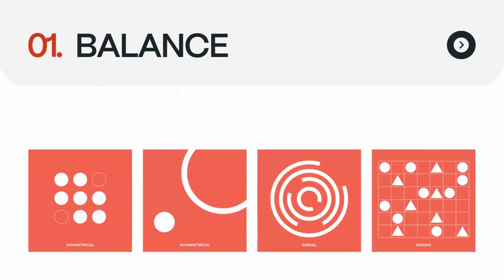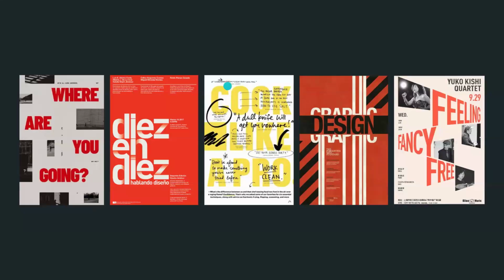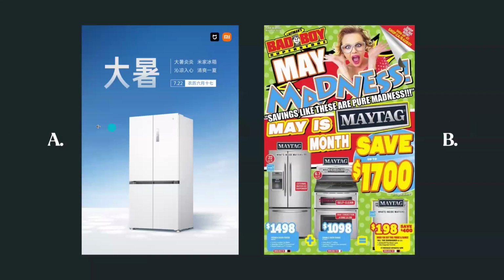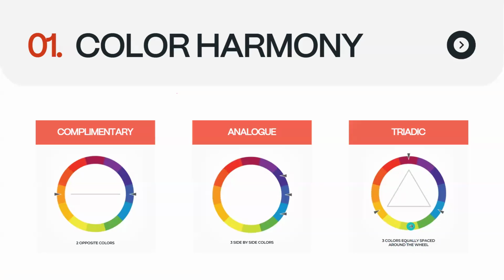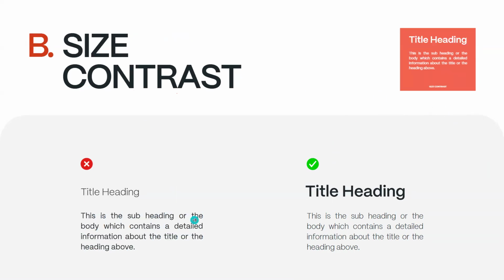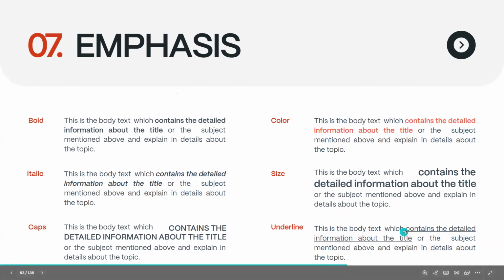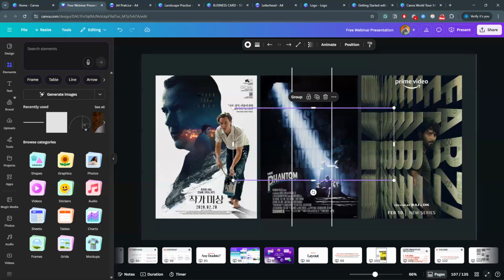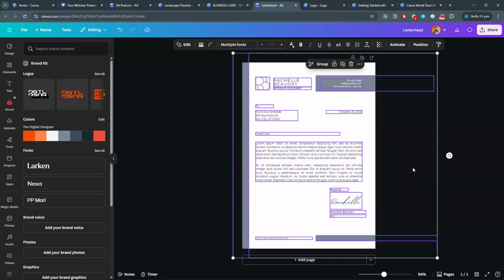Graphic Design Made Simple | Canva Community Labs | Graphic Design Fundamentals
Want to learn how to design like a pro — even if you’re just starting out? 👇
In this video, I’ll walk you through the core foundations of graphic design and show you how to turn simple ideas into stunning visuals using Canva.

Here’s what you’ll learn:
✨ Graphic Design Essentials — the key principles behind every great design
🎯 Graphic Design Basics — colour, contrast, balance & composition
🔠 Typography & Layout — how to make your text and visuals work beautifully together
🧩 Creating a Logo — step-by-step logo design process in Canva
🎨 Building a Brand Identity — how to use mood boards and the Canva Brand Kit to keep your designs consistent and professional

Whether you’re a beginner, small business owner, or aspiring designer, this session will help you understand design with confidence and clarity.

Visit Canva World Tour & learn more about the interesting online and in-person events by Canva near you.

🌍 Topic: Graphic Design, Branding, Canva Tutorial